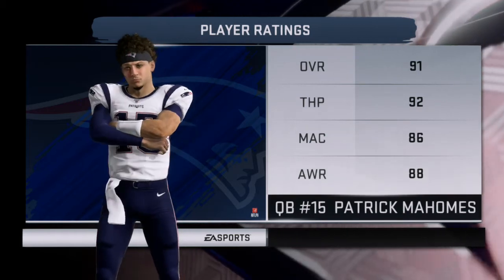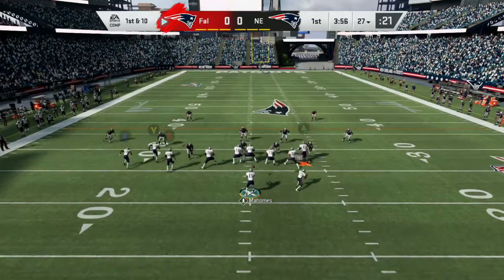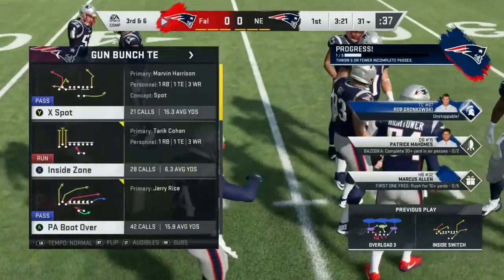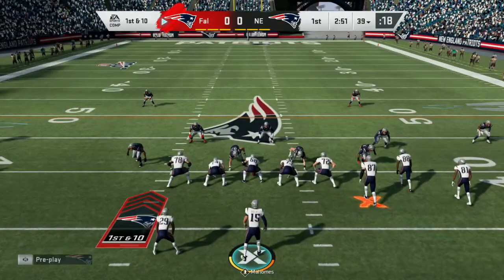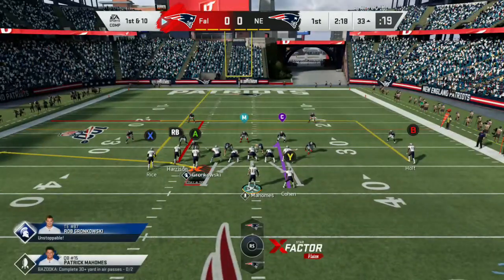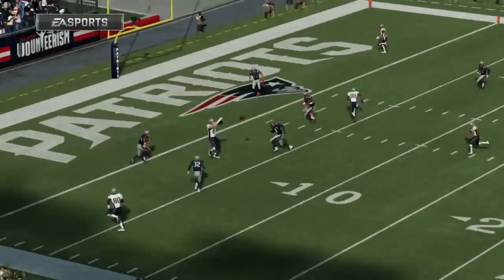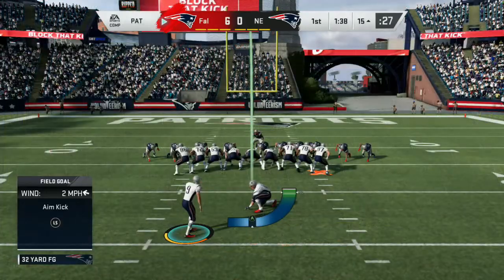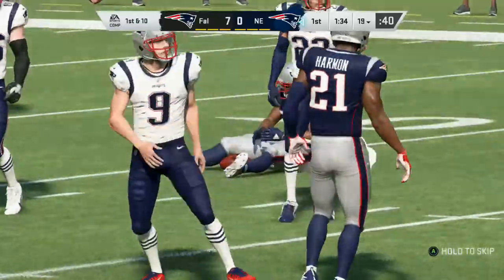Madden NFL 20, MUT 731 MUT 10 yrs Rob Gronkowski gameplay TD!!